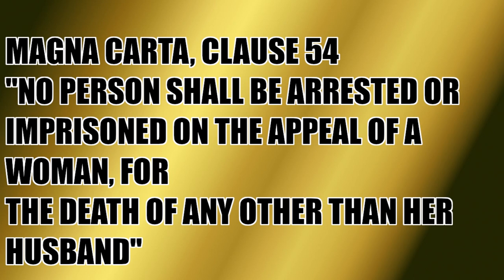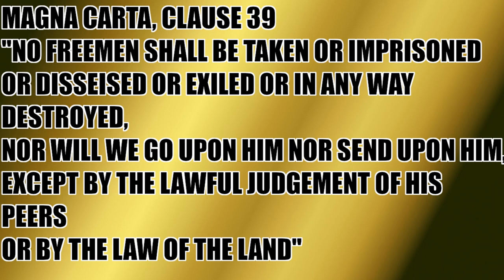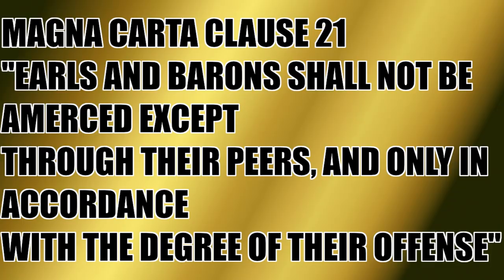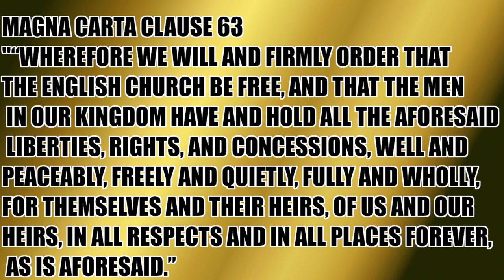What Is THE MAGNA CARTA?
Today I'm breaking down for you a very brief description of what the Magna Carta is. It was a document signed by King John of England to appease the nobles, who secured themselves more rights, as well as the Church of England. This document would later be used by the Americans in the drafting of the constitution, and that is why it's so important to learn about the Magna Carta. I encourage you to read it, as it's only like a little over 20 pages long.